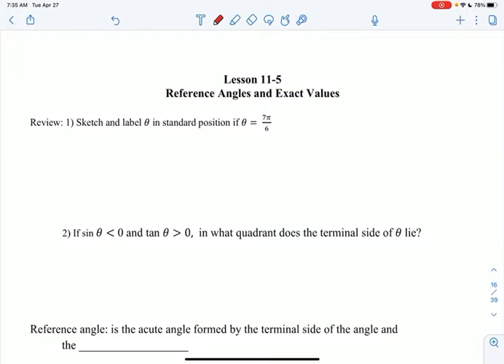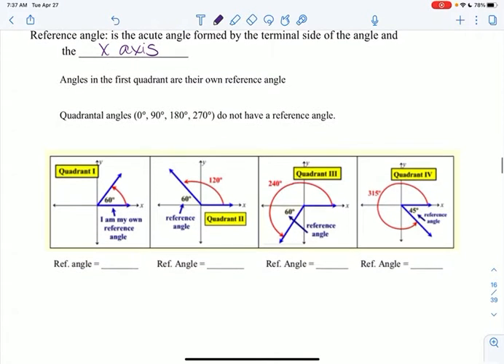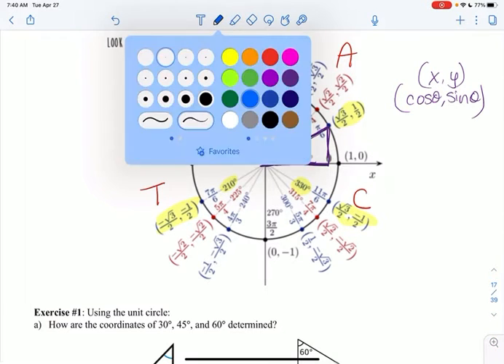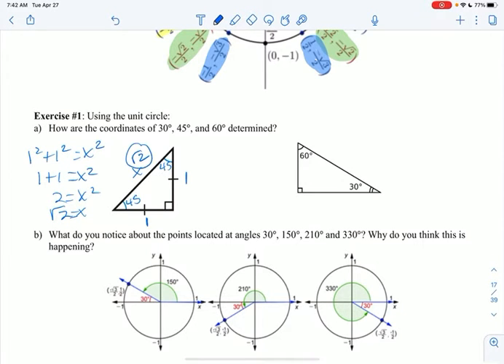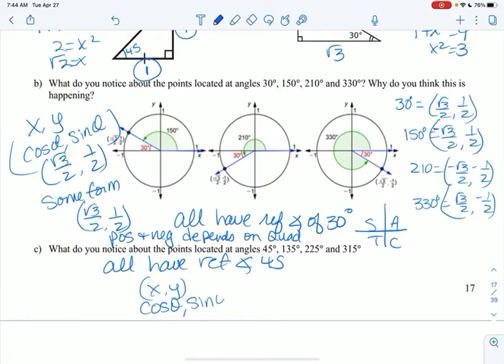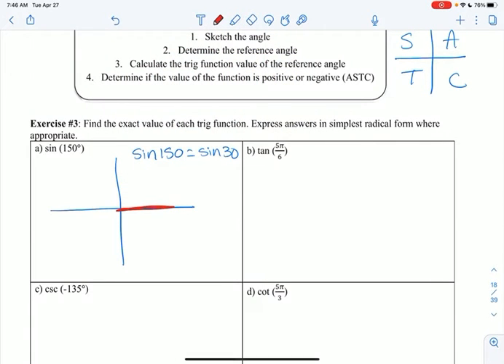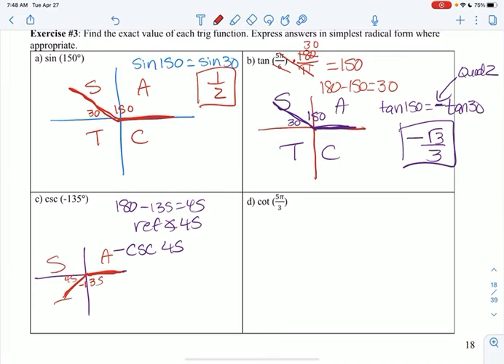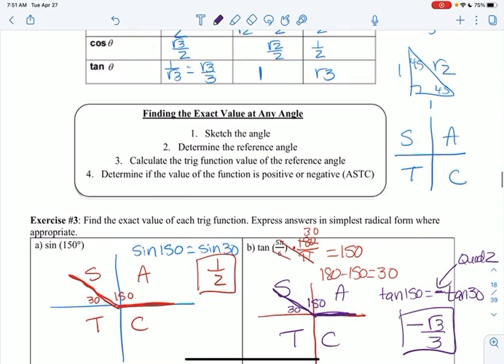Algebra 2 Unit 11 Lesson 5 Reference Angles and Exact Values